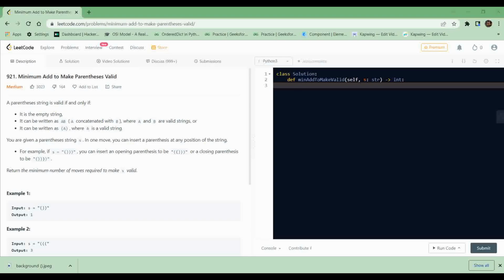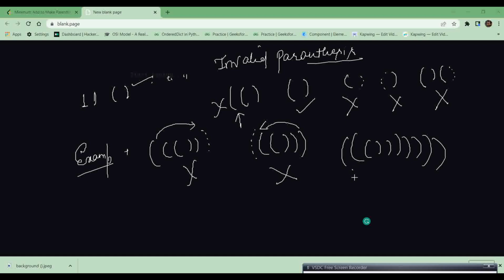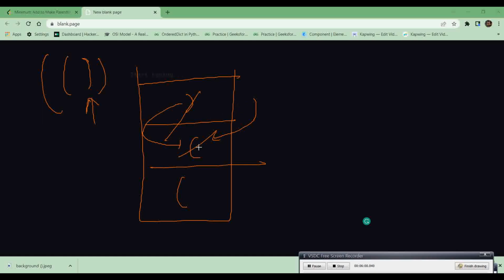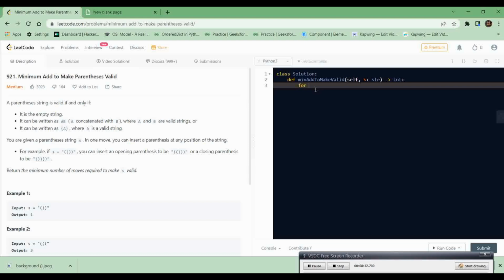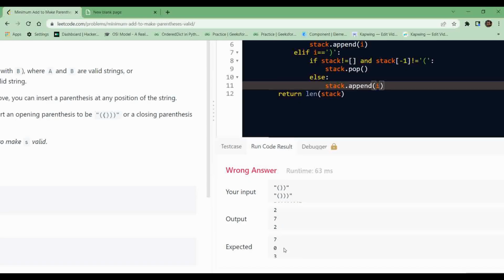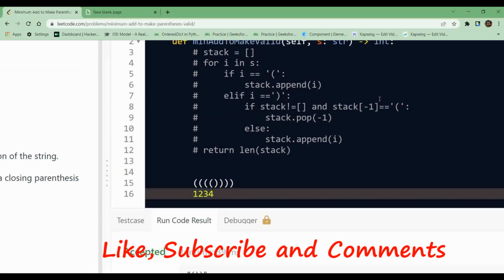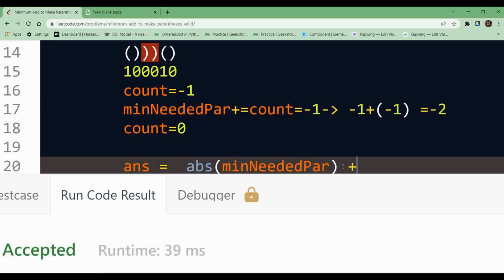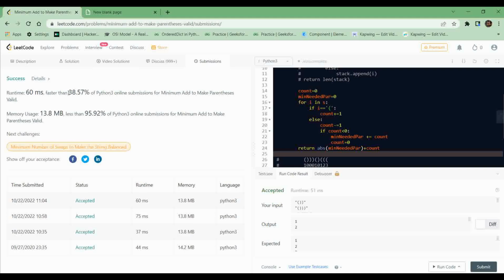921. Minimum Add to Make Parentheses Valid | Medium Level Interview Question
Leetcode Meddium Level Question:
921. Minimum Add to Make Parentheses Valid